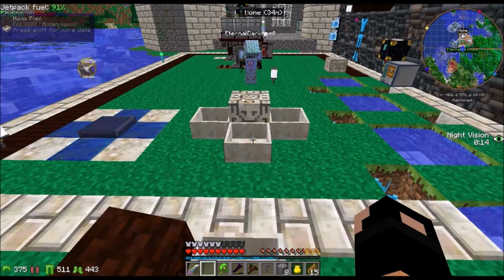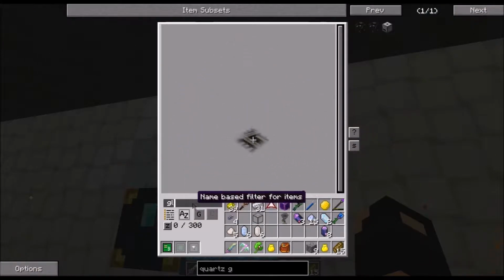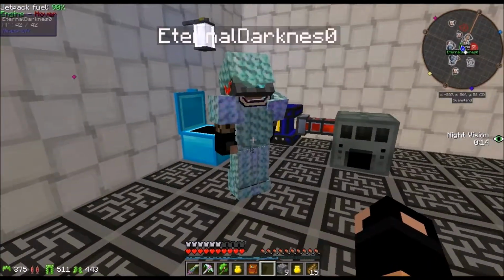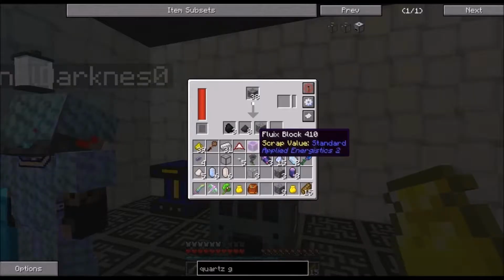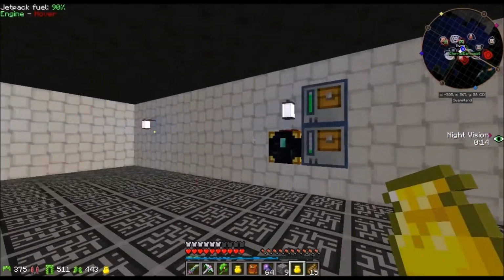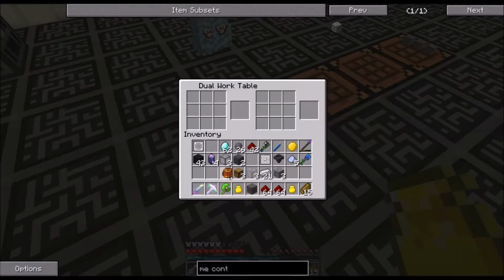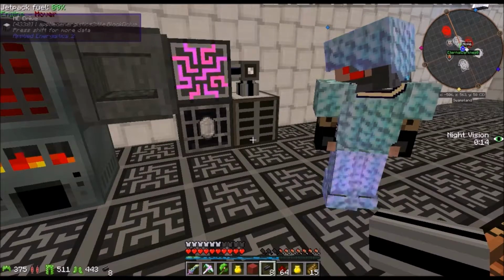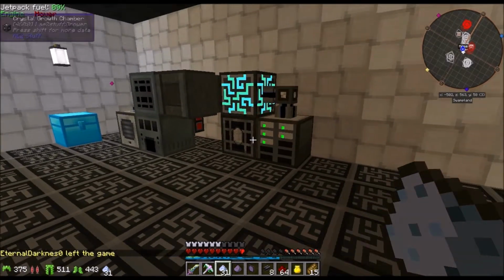Resonant Rise Episode 12 AWESOME STORAGE! With a little help from EternalDark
Welcome to The BeachBlock Resonant Rise Server! Today we Finally get to make ourselves A ME Storage System!!! And then we also start a Quarry!! So much happened!!

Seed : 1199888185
Share Code: 6CDloT1W